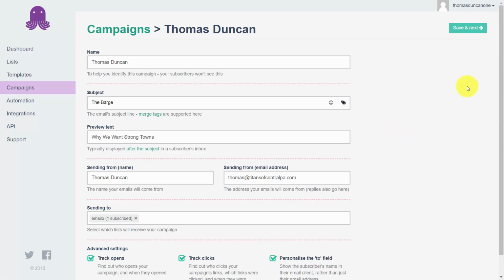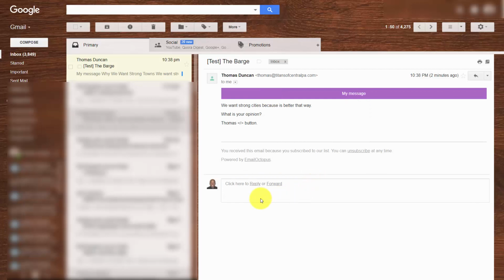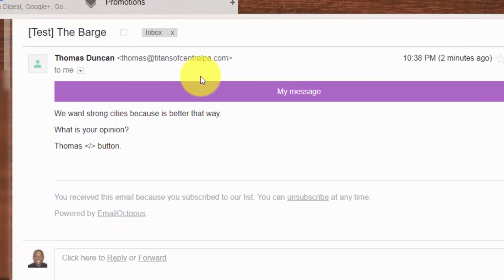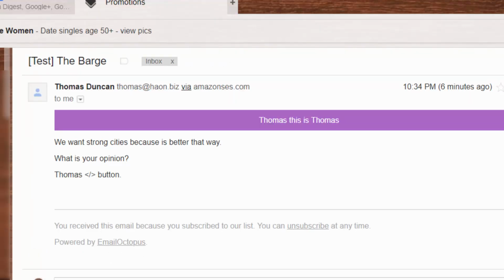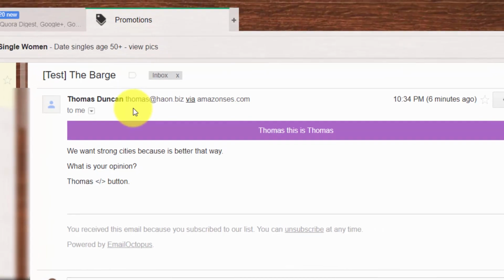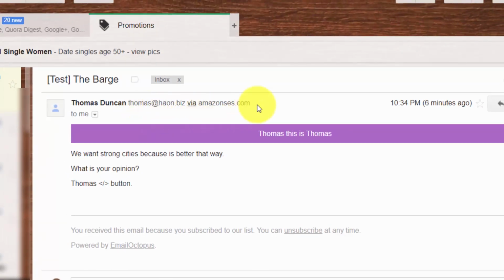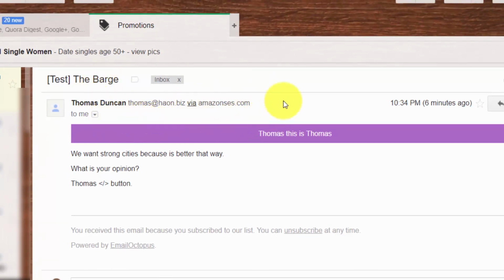32 Cloud Based E Mail Octopus Connection Scale Your Email Marketing With Amazon SES Training Course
Cloud Based E Mail Octopus Connection Free Scale Your Email Marketing With Amazon SES Training Course